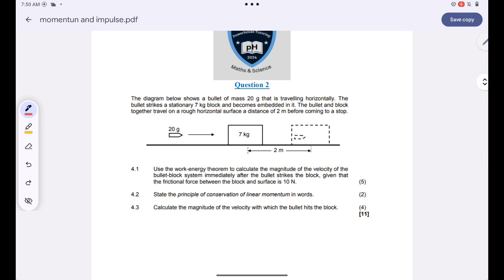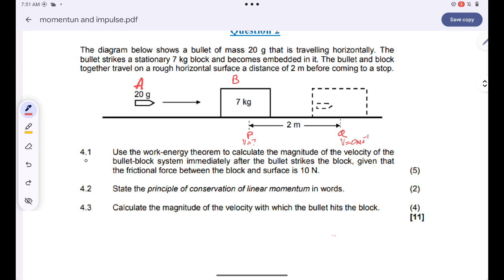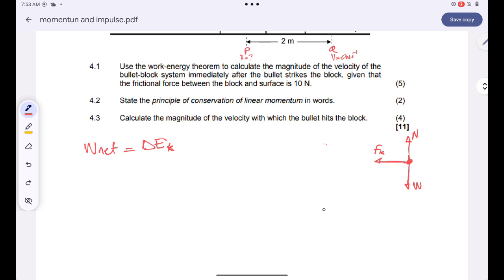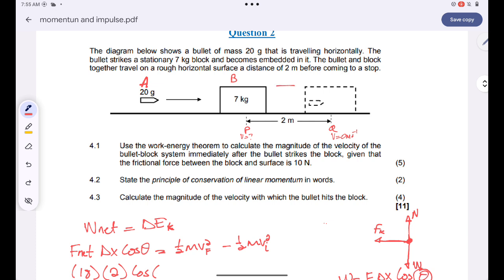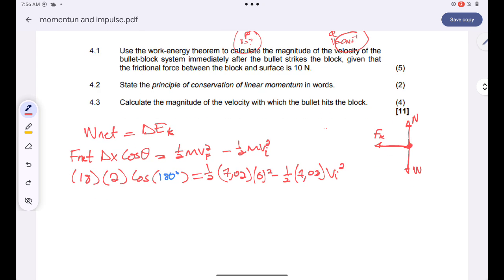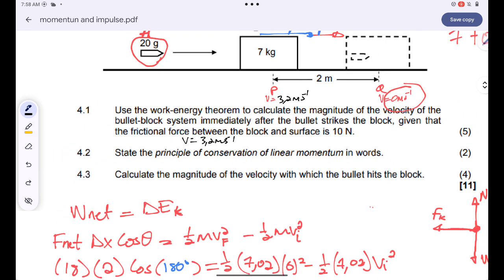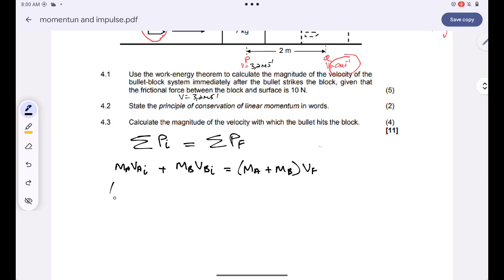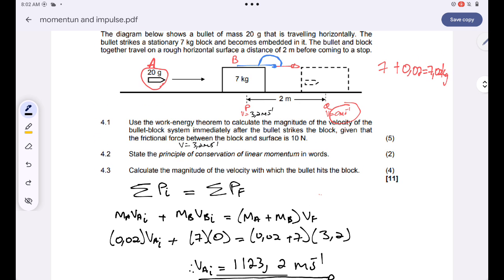GRADE 12 | PHYSICS | FISIKA | MOMENTUM AND IMPULSE | QUESTION 2.